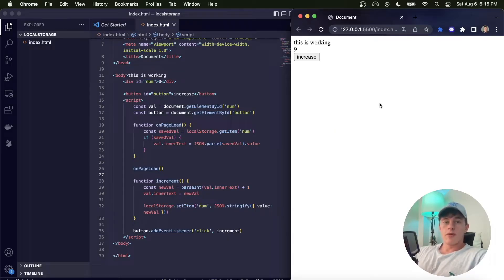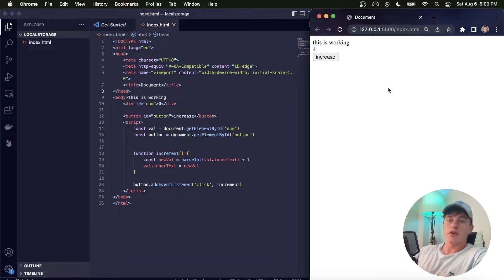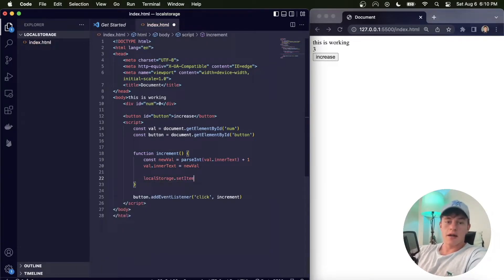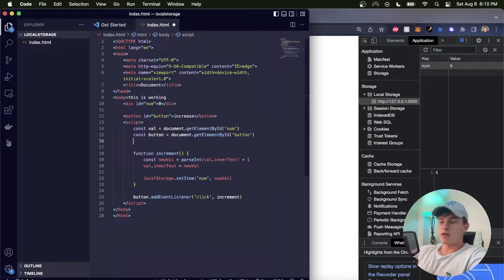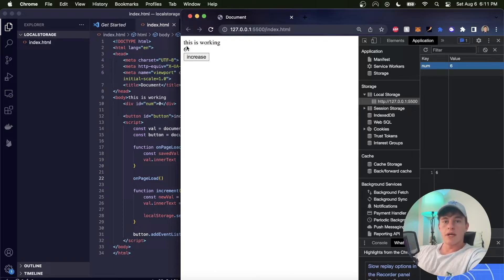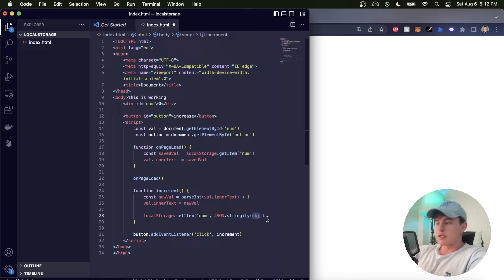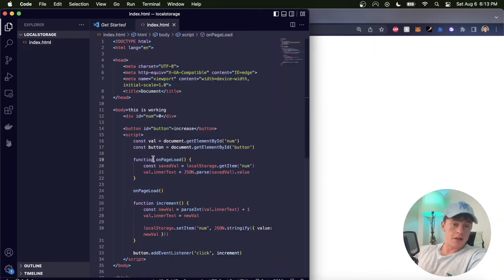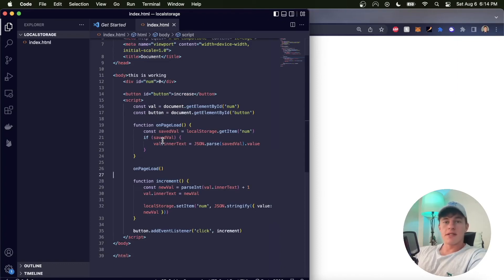Local Storage in 5 minutes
Local Storage is a core concept in web development. It's great for persisting information across page renders or browser reloads and is far easier to implement as opposed to any other database system. Learn the key methods to get local storage working in your projects today!

🔖 Topics Covered

- HTML
- JavaScript
- Localstorage